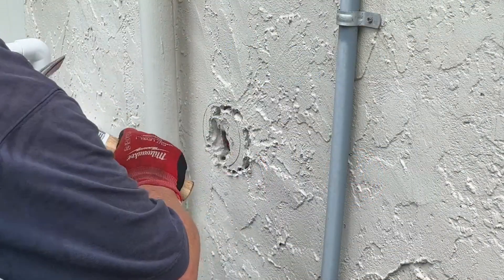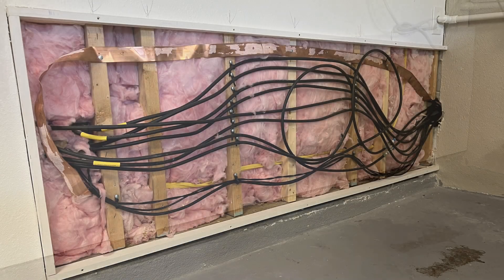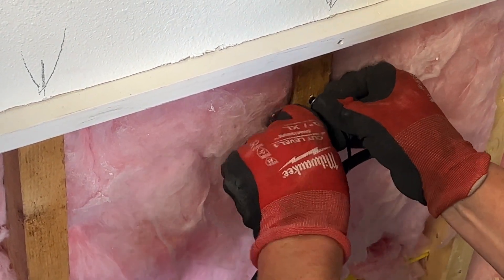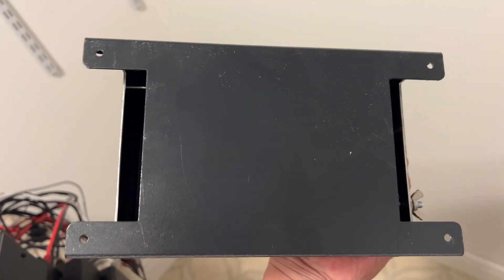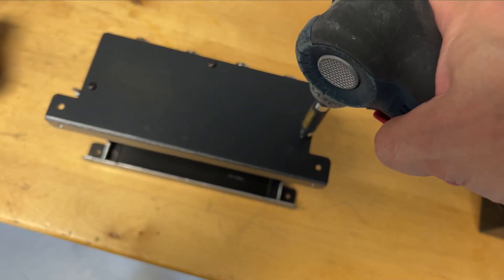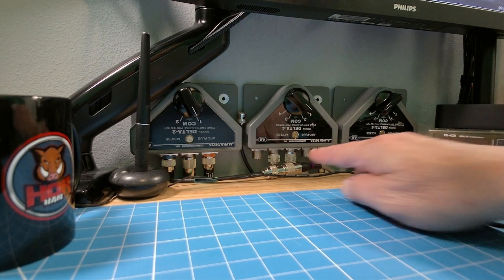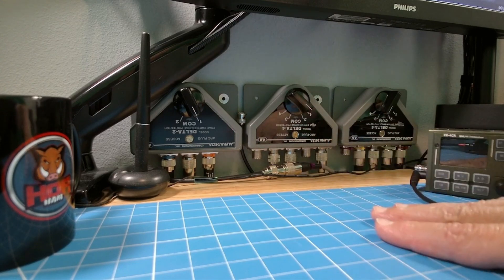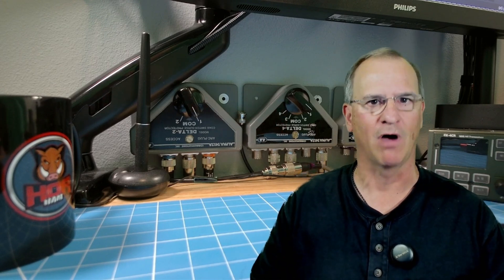New Ham Radio Shack Build Out: Episode 4 Organize Shack Feed Lines - MFJ-4704 Coax Patch Panel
➦Single Ground Radial System for ALL Your Portable Antennas:  POTA, SOTA, Back Yard Portable